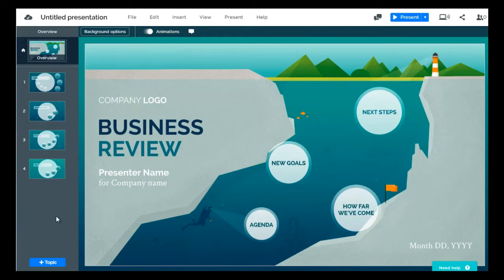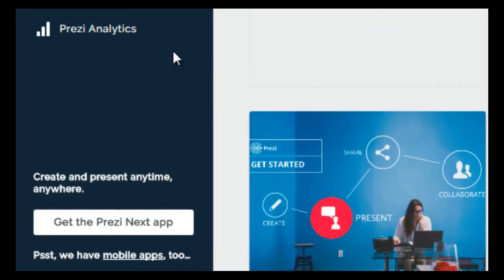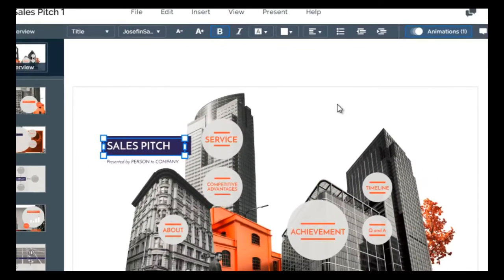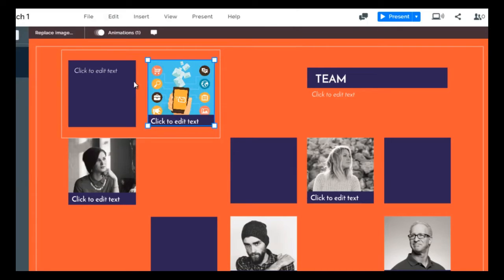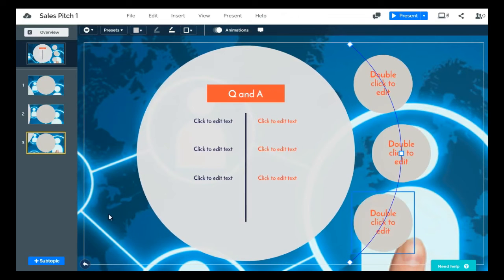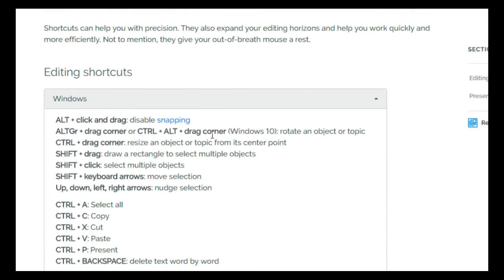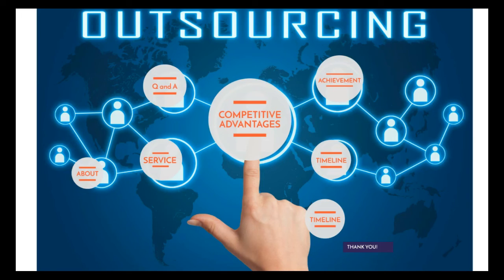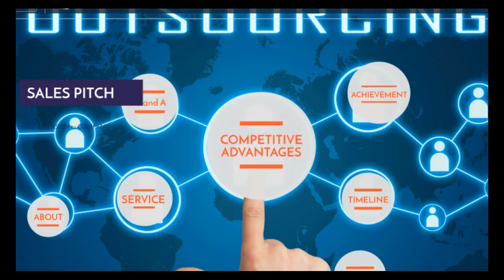how to make impressive presentations,presentations,powerpoint,slidesgo,powerpoint templates,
Do you feel intimidated by the thought of creating your own professional presentation? Have you run out of ideas on how to make creative presentations? Are you looking for ways to make your presentation more interactive?

The answer to your prayers is here! Create professional-looking, creative, fun, and interactive presentations using Prezi.

But what exactly is Prezi?
How does it work?
Is it easy to use?
What is the step-by-step process of building a presentation on it from scratch?
How can you make your presentation stand out?

If you’re looking for an easy-to-follow course on how to build your own professional and creative presentation, you’ve come to the right place.

In this video course, you will get the most up-to-date lessons on general functions as well as in-depth Prezi customization options. Find out the tips and tricks the pros use to make their presentations come to life!

We have broken down the lessons into several easy steps, so even if you’re completely new to Prezi, you will be able to confidently create your own Prezi presentation by the end of this video course.

##followme on

how to make impressive presentations,
presentations,
powerpoint,
slidesgo,
powerpoint templates,
slidescarnival,
ppt template,
google slides templates,
powerpoint presentation,
google powerpoint,
googleslides,
pptx,
pitch deck,
ahaslides,
ms powerpoint,
presentation templates,
prezi presentation,
propresenter,
free ppt template,
ppt presentation,
slide deck,
powerpoint design,
slides templates,
slide show,
powerpoint slides,
powerpoint presentation templates,
zoho show,
canva presentation,
presentationgo,
free google slides templates,
power point template,
sway microsoft,
microsoft power point,
canva powerpoint,
ppsx,
pitch deck template,
barco clickshare,
prezi free,
ppt design,
aha slides,
slide presentation,
prezi ppt,
template power point,
propresenter 7,
presentation design,
multimedia presentation,
slidesgo template,
free powerpoint templates design,
free ppt,
free presentation templates,
powerpoint online free,
pitch deck examples,
powerpoint presentation examples,
ppt slides,
airbnb pitch deck,
slide design,
microsoft powerpoint templates,
business presentation,
online presentation,
best powerpoint templates,
focusky,
pecha kucha presentation,
graphical presentation,
ppt viewer,
prezi powerpoint,
keynote templates,
microsoft presentation,
cute powerpoint templates,
time management ppt,
visual presentation,
free slides templates,
professional powerpoint templates,
presentation of data,
powerpoint presentation online,
pitch presentation,
types of presentation,
free powerpoint templates for teachers,
openlp,
canva ppt template,
latex beamer,
presentation deck,
ppt format,
google presentation templates,
business plan ppt,
prezi templates,
microsoft powerpoint presentation,
keynote presentation,
google slides templates for teachers,
sales presentation,
pptx online,
communication skills ppt,
timeline template powerpoint,
free slides,
openoffice impress,
powerpoint presentation ppt,
jeopardy powerpoint template,
product presentation,
powerpoint poster template,

Introducing...
کیا آپ اپنی پیشہ ورانہ پیشکش بنانے کے بارے میں سوچ کر خوفزدہ محسوس کرتے ہیں؟ کیا آپ کے پاس تخلیقی پیشکشیں بنانے کے بارے میں خیالات ختم ہو گئے ہیں؟ کیا آپ اپنی پیشکش کو مزید انٹرایکٹو بنانے کے طریقے تلاش کر رہے ہیں؟

آپ کی دعاؤں کا جواب یہاں ہے! Prezi کا استعمال کرتے ہوئے پیشہ ورانہ نظر آنے والی، تخلیقی، تفریحی، اور انٹرایکٹو پیشکشیں بنائیں۔

لیکن Prezi بالکل کیا ہے؟
یہ کیسے کام کرتا ہے؟
کیا اسے استعمال کرنا آسان ہے؟
شروع سے اس پر پریزنٹیشن بنانے کا مرحلہ وار عمل کیا ہے؟
آپ اپنی پیشکش کو کیسے نمایاں کر سکتے ہیں؟

اگر آپ اپنی پیشہ ورانہ اور تخلیقی پیشکش کی تیاری کے بارے میں ایک آسان پیروی کرنے والا کورس تلاش کر رہے ہیں، تو آپ صحیح جگہ پر پہنچ گئے ہیں۔

اس ویڈیو کورس میں، آپ کو عمومی فنکشنز کے ساتھ ساتھ پریزی حسب ضرورت کے آپشنز کے بارے میں سب سے تازہ ترین اسباق ملیں گے۔ ان تجاویز اور چالوں کو تلاش کریں جو پیشہ اپنی پیشکشوں کو زندہ کرنے کے لیے استعمال کرتے ہیں!

ہم نے اسباق کو کئی آسان مراحل میں تقسیم کیا ہے، لہٰذا اگر آپ پریزی میں بالکل نئے ہیں، تب بھی آپ اس ویڈیو کورس کے اختتام تک اعتماد کے ساتھ اپنی Prezi پیشکش بنا سکیں گے۔

پیش کر رہا ہے...